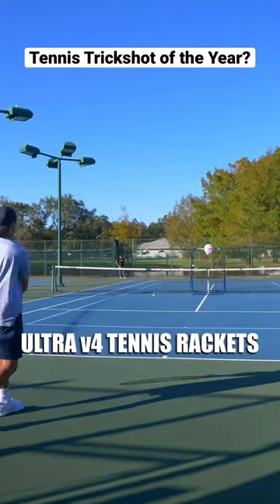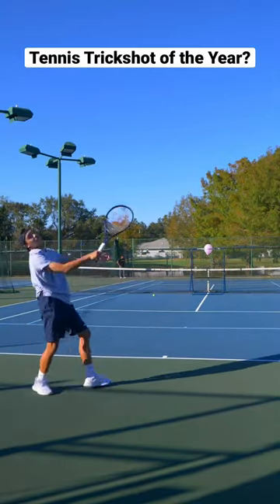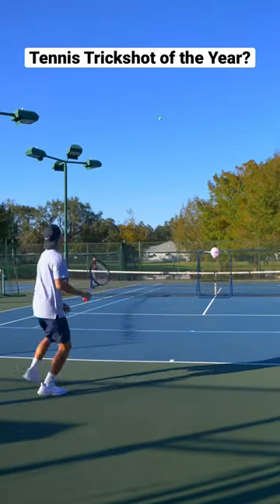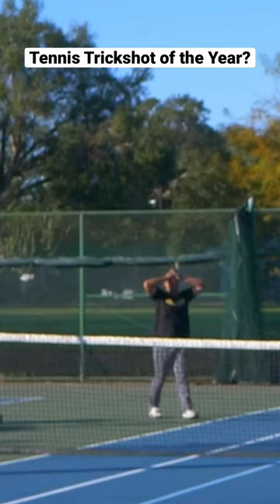CRAZY TENNIS TRICKSHOT of the YEAR!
IS THIS THE TENNIS TRICKSHOT OF THE YEAR?